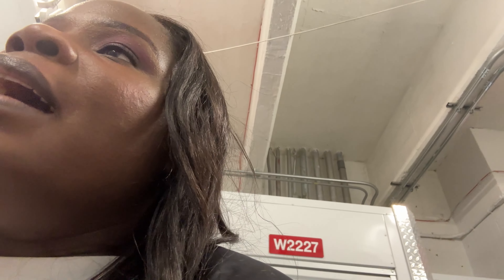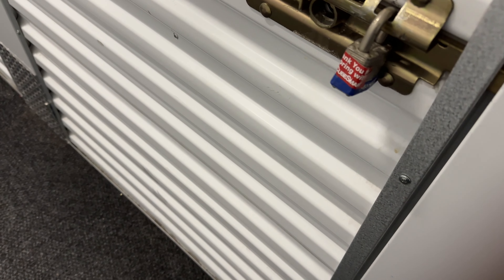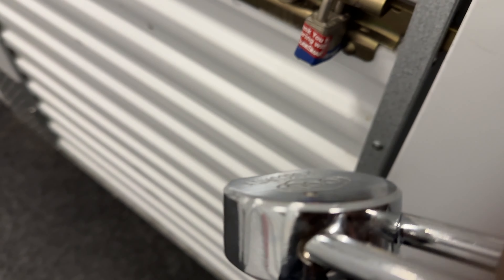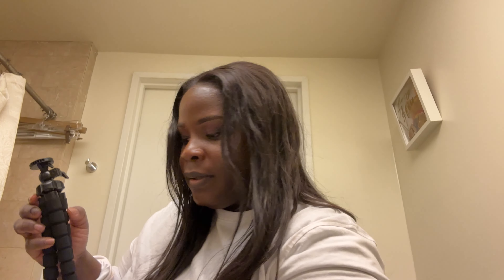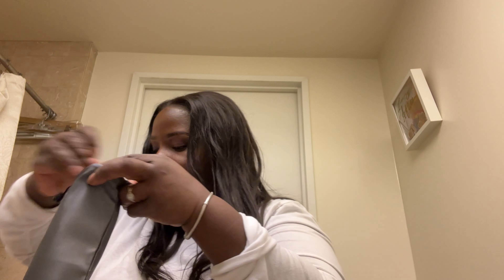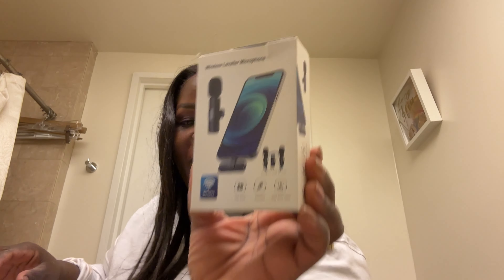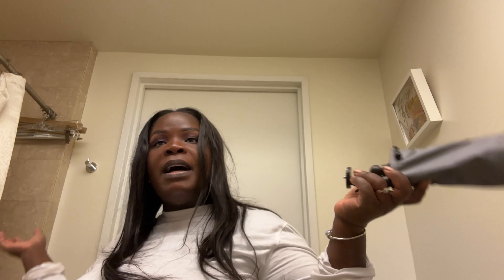Lost my keys for my storage, Unboxing package from Walmart.